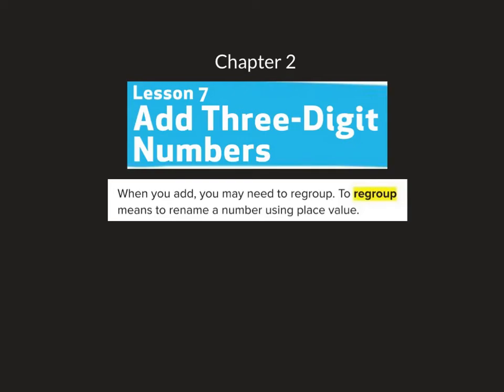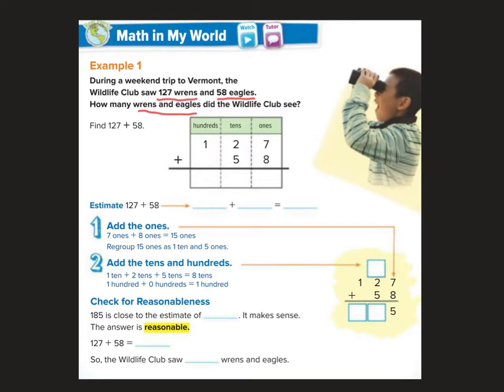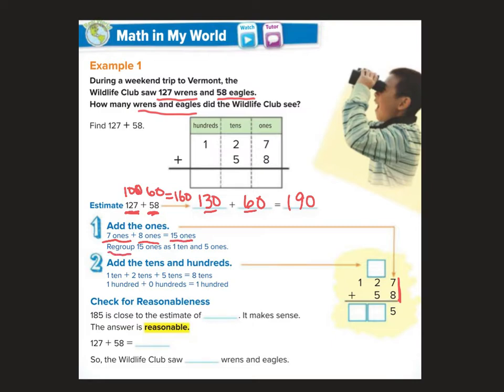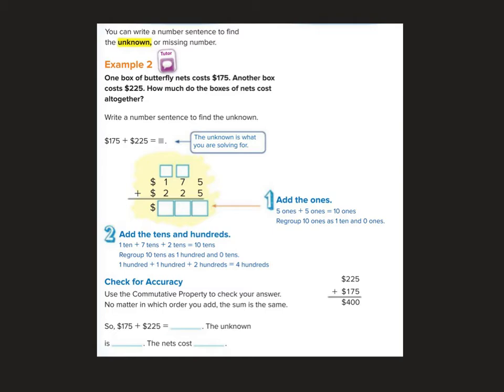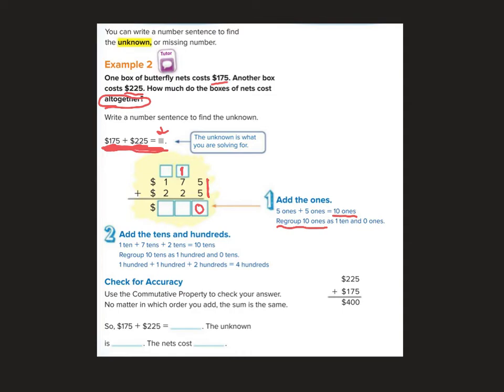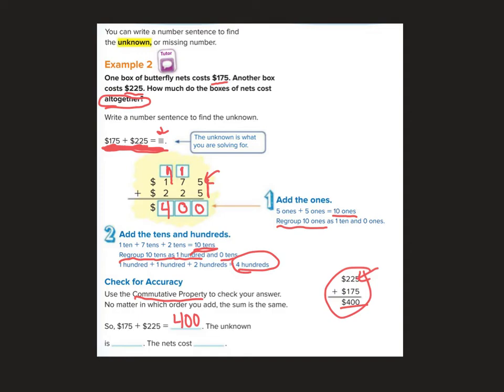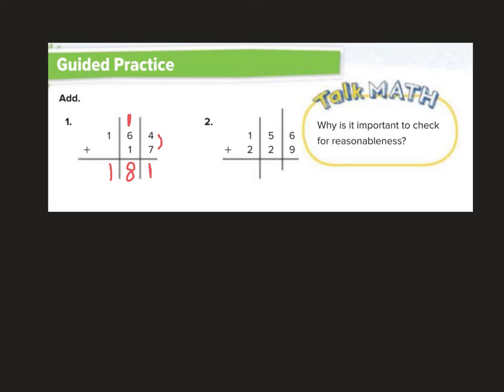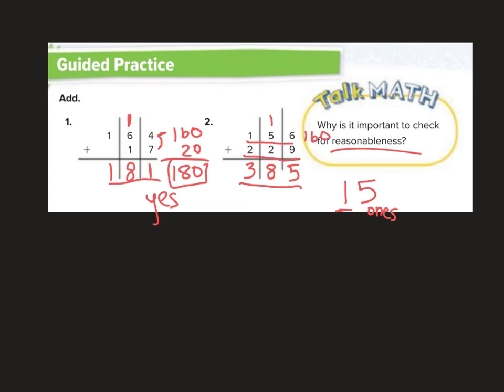Gr3 2-7 Add Three-Digit Numbers